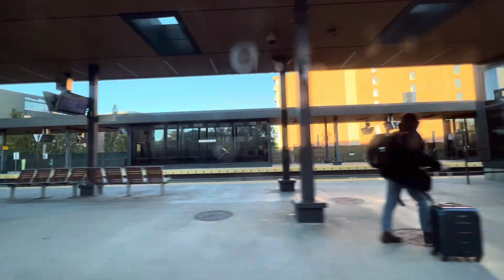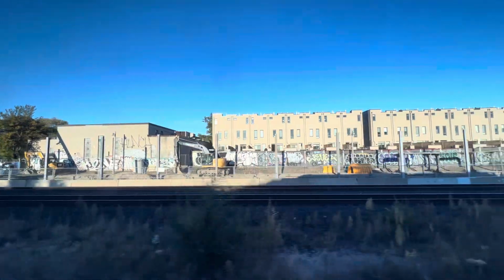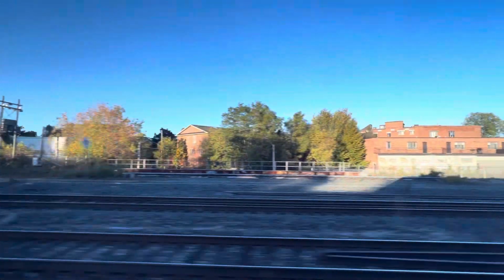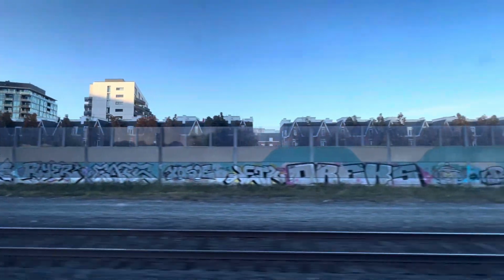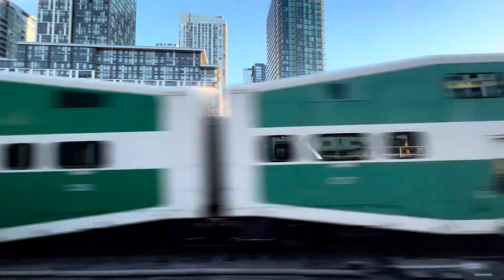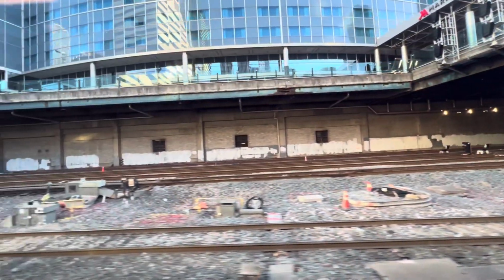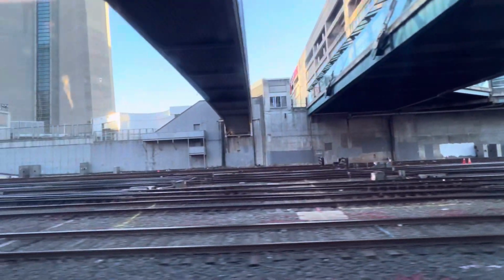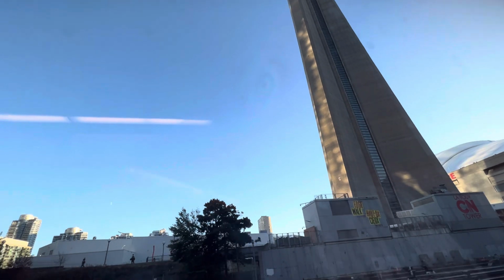Aboard the UP Express from Toronto Pearson Airport, arriving Toronto Union Station, on GO Transit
Russell Sharp Train Videos
     It’s early Sunday evening, October 22, 2023, and we’re aboard the UP Express (U for Toronto Union Station and P for Toronto Pearson Airport), headed from Toronto Pearson Airport to Toronto Union Station.
     We arrive at Toronto Union Station.
      Our UP Express is a two car Diesel Multiple Unit, built by Nippon Sharyo.
      We enter Toronto Union Station on the GO Transit Oakville Subdivision.